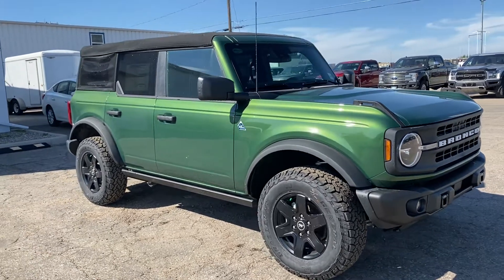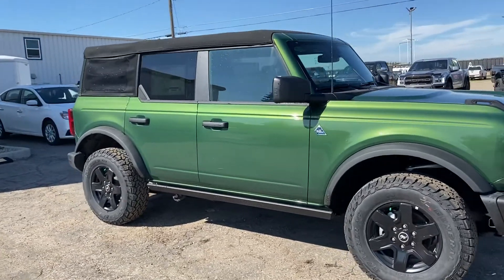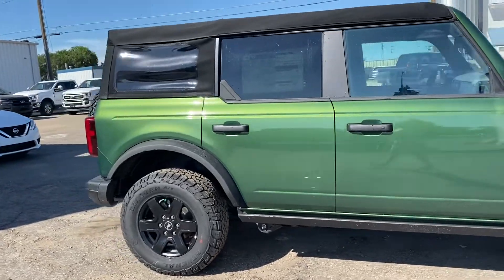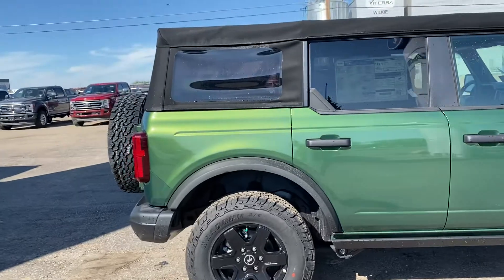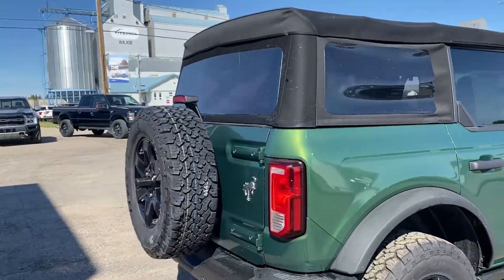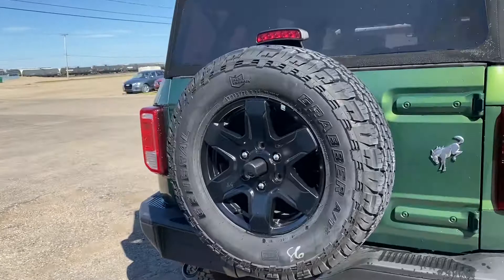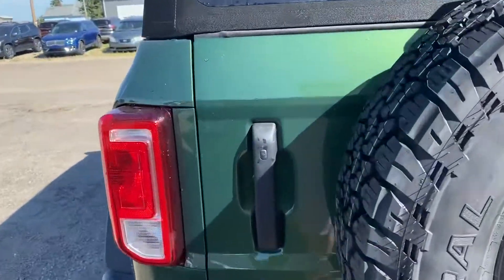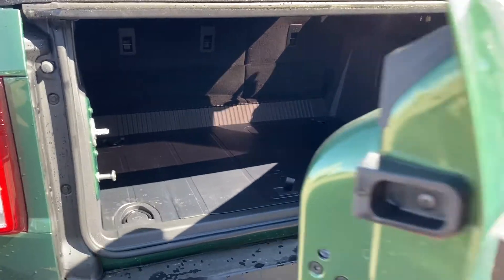2022 Ford Bronco Black Diamond #22081 -Country Ford in Wilkie